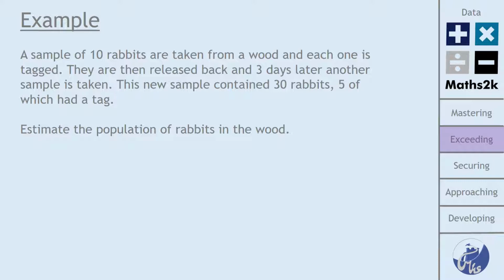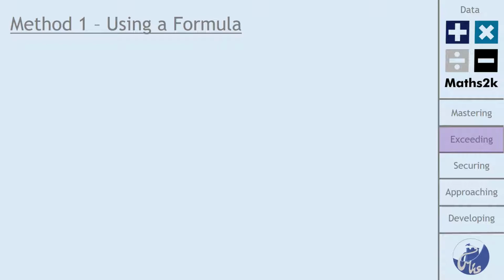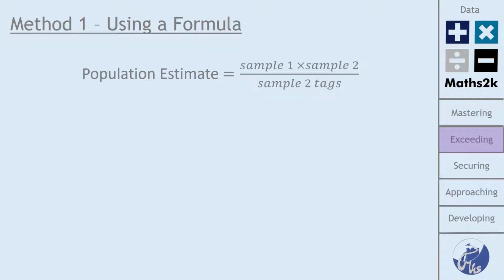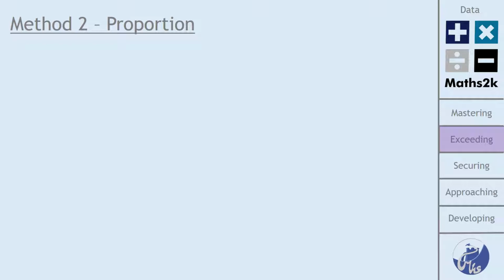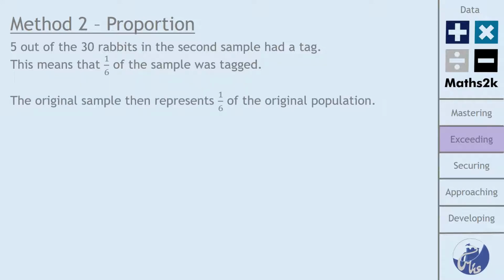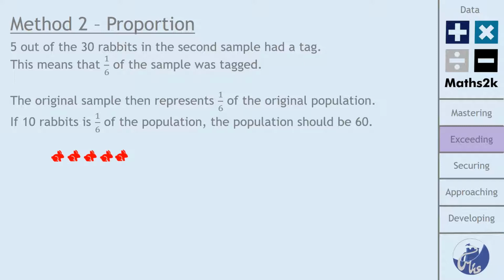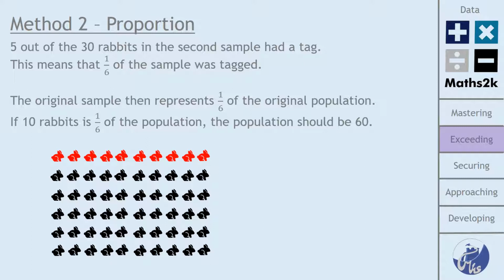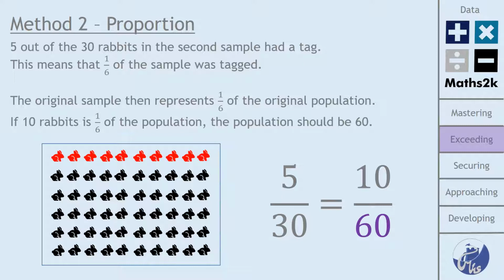MHS Video capture recapture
This is a short video that aims to go through how to complete a capture recapture problem for GCSE higher tier maths